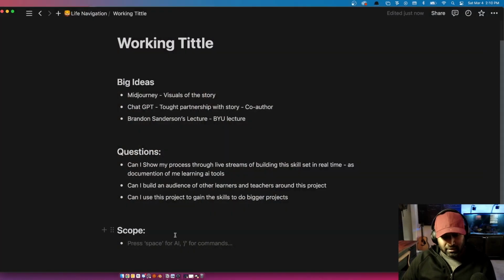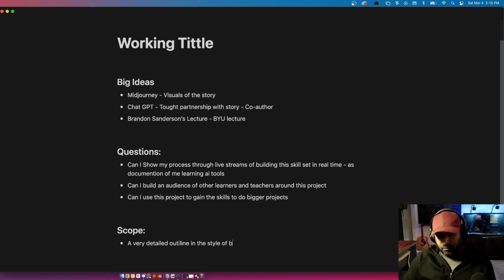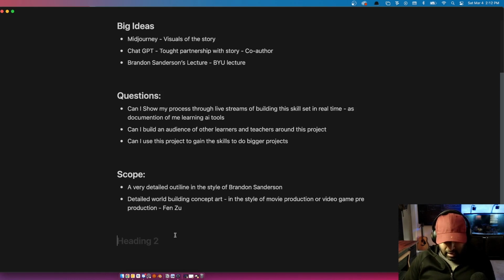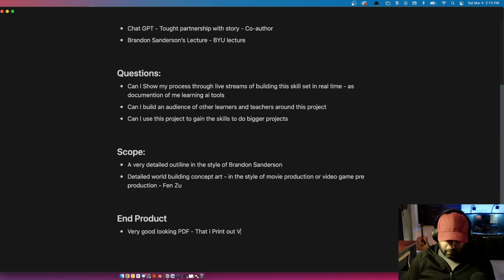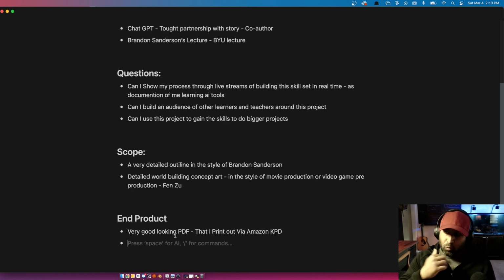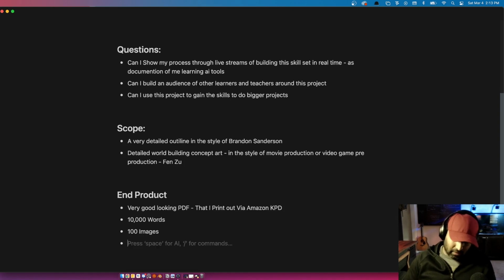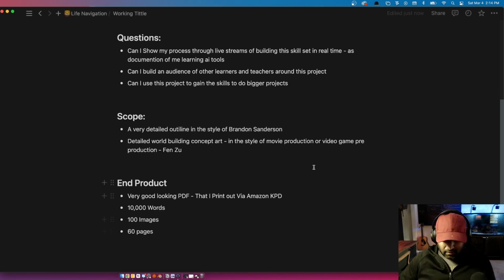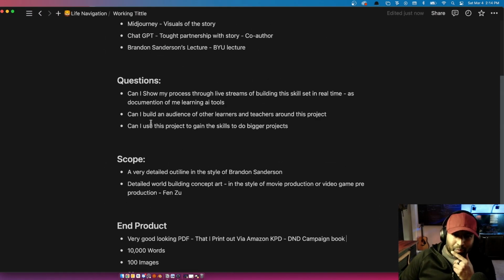World building with Chat GPT & MidJourney - Part 1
This project involves using AI tools like Mid Journey and Chat GTP to help me write a book. I will using  Brandon Sanderson's writing methodology, as outlined in his BYU lectures, to generate the book's outline, and other AI tools to bring the story to life. The main goal of the project is to learn how to use AI tools properly and professionally. Im going to use Mid Journey for world-building and illustrations, and Chat GTP as a thought partner.

This is first in series of videos - Other Videos will be listed here.